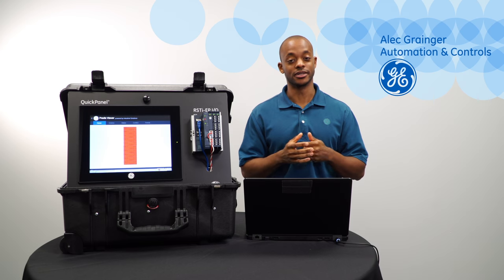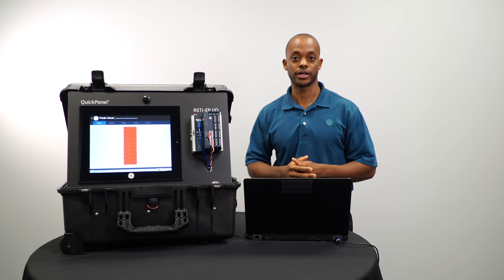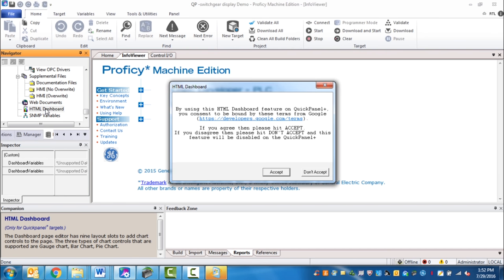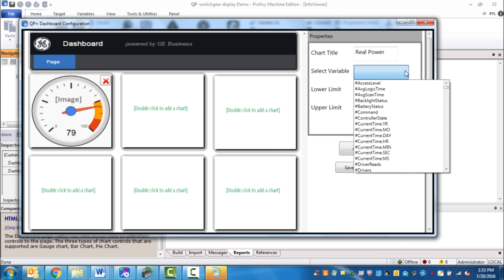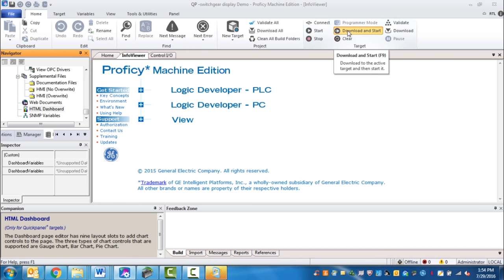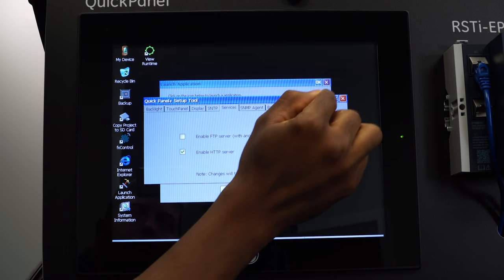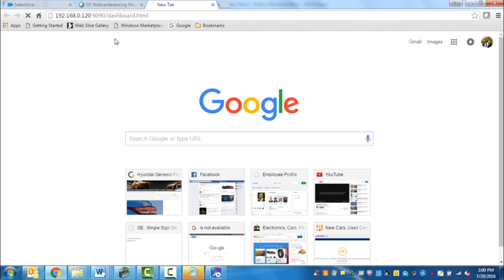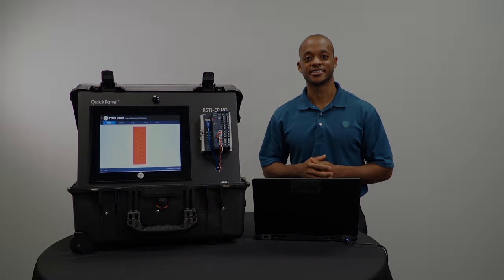Quick Connect Tutorial: QuickPanel+ HTML Dashboards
Learn how to take advantage of the HTML Dashboard feature in your QuickPanel+ to be able to check on the status of your process anywhere, anytime on any device.